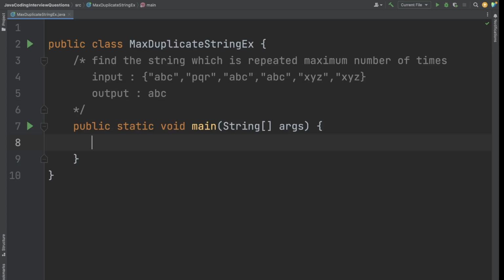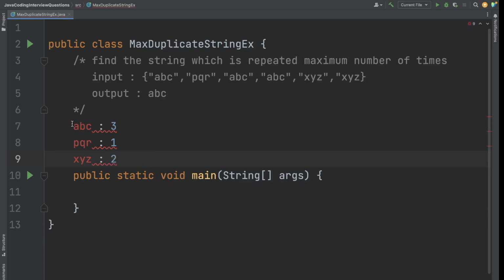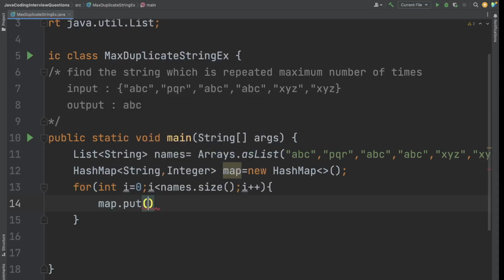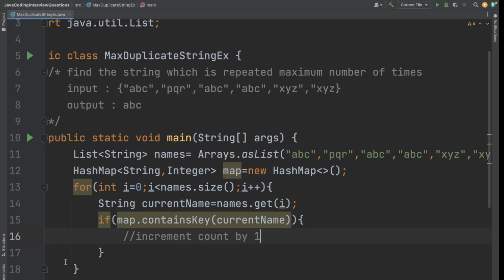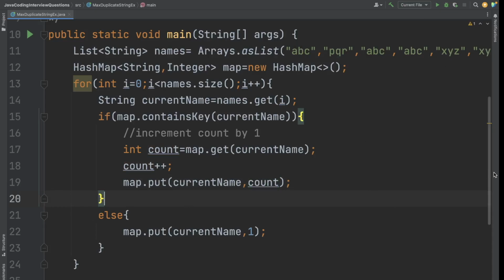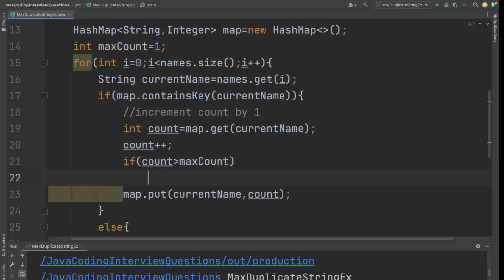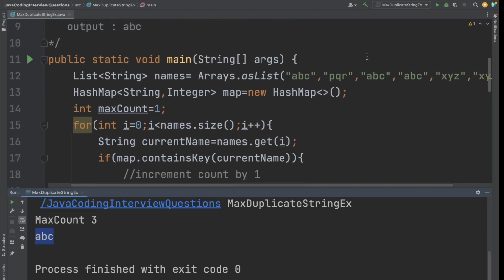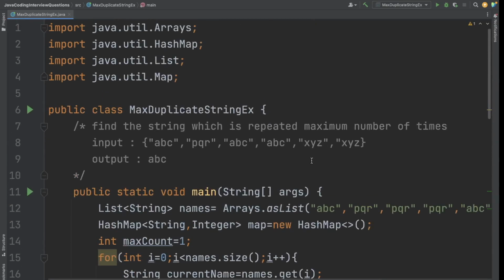LTI Coding Interview Questions | Find Most frequent String In Given Array | Maximum Repeated String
Find Most frequent String In Given Array in Java
Find Maximum Repeated String in given list of Strings in Java

find the string which is repeated maximum number of times

input : {"abc","pqr","abc","abc","xyz","xyz}
output : abc

We have used hashmap to store key as String and value as integer which is count of that particular string.